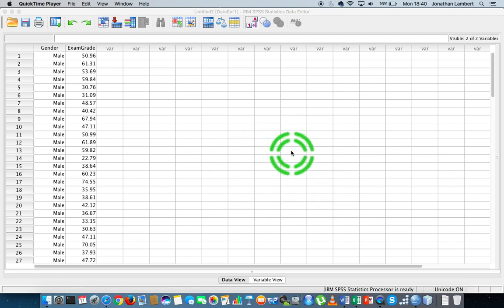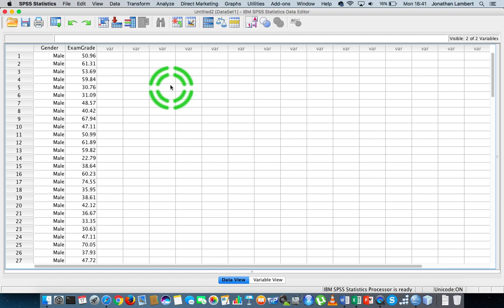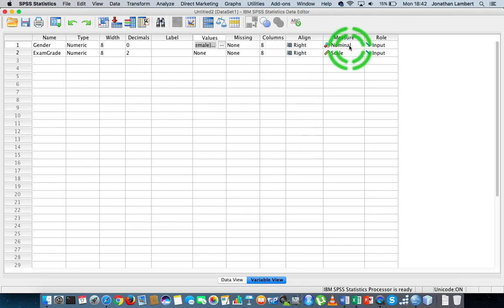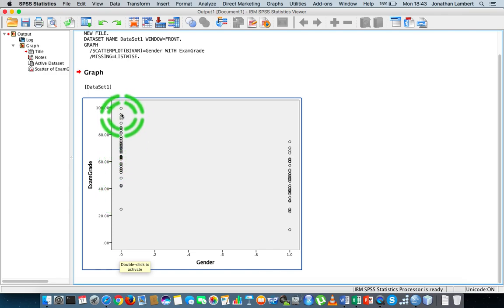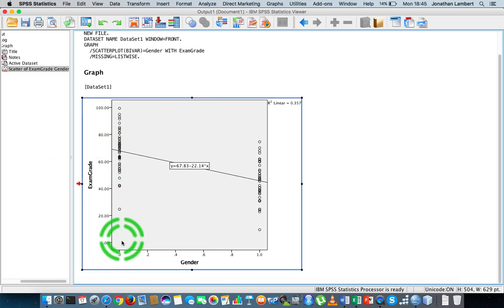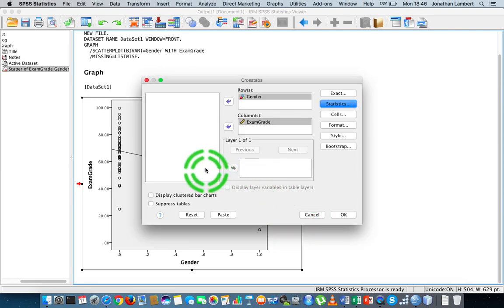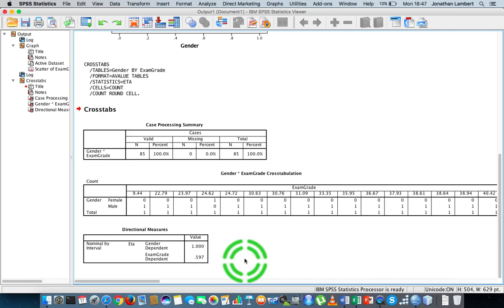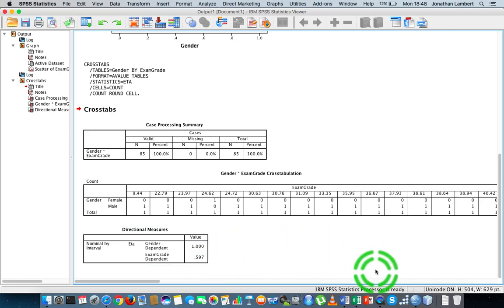SPSS: Calculating a Correlation between a Nominal and an Interval Scaled Variable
This short video details how to calculate the strength of association (correlation) between a Nominal independent variable and an Interval/Ratio scaled dependent variable using IBM SPSS Statistics. In particular, we measure the Eta statistic for the strength of association.